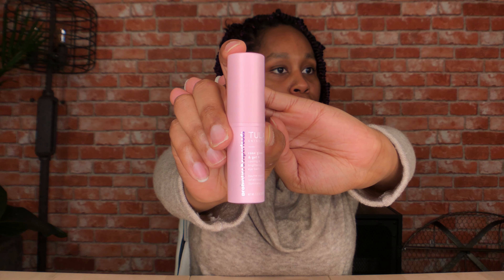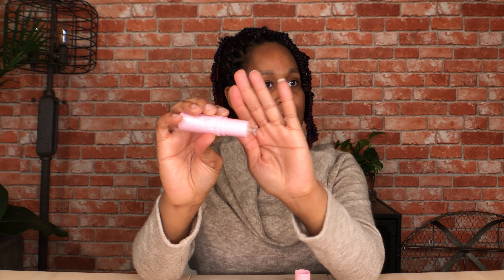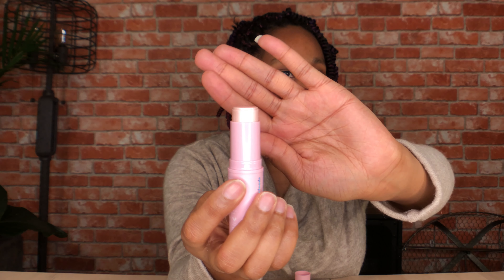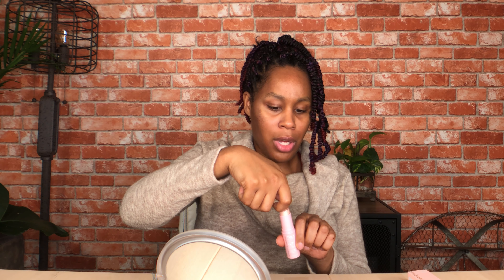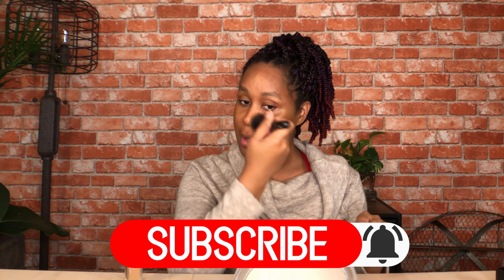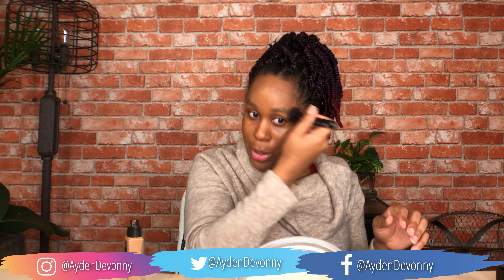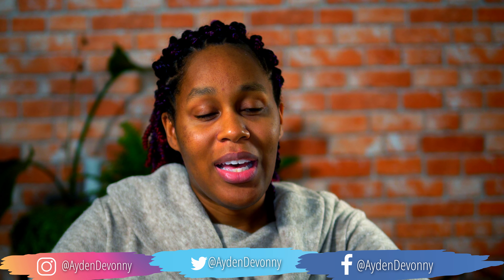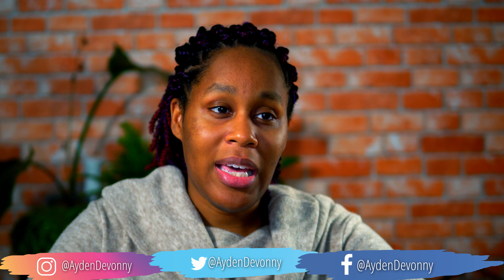Look Awake☕ During Isolation With This | Tula Rose Glow and Get It | Review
Hey Flame Fam!

In today's video I'm reviewing the Tula Rose Glow and Get It Eye Balm and TL:DR it's fire. This eye balm refreshingly brightens up the under eye nourishing the skin with antioxidants, oils, and humectants. And yes, I came up with that on my own and no, it's not promotional scripting. I've gotten very creative during isolation lol. Anyway, what's even better is the Tula Rose Glow and Get It Cooling and Brightening Eye Balm works perfectly on people (yes, eye cream for men is a wonderful thing get some!) of color ✅! So everyone can SLAY all day like Beyonce on a Tuesday with brighter under eyes and smooth looking skint. Or you can just Look Awake During Isolation with the Tula Rose Glow and Get It Cooling and Brightening Eye Balm during your isolation board meetings, online classes, online party, or for like an online date or something...Or you know, just look like you haven't been sitting on the couch for 7-days.

1. Tula Rose Glow and Get It

2.Teint Idole Ultra Liquid 24H Longwear SPF 15 Foundation

►EQUIPMENT USED
1. Sony a6400 (I bought mine used)
2. Zoom H4n Recorder (I bought mine used)
3. Neewer Lights
4. Pixel Ring light

Note: I have purchased all of the products in my videos.  If ever receive a product free, I will mention it in the video or the description.